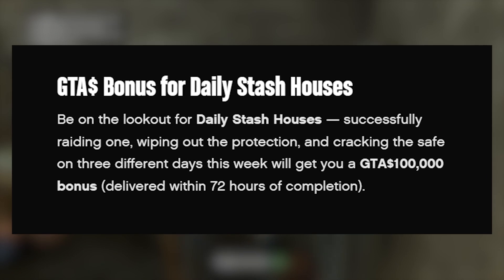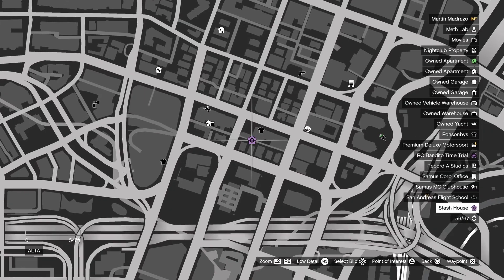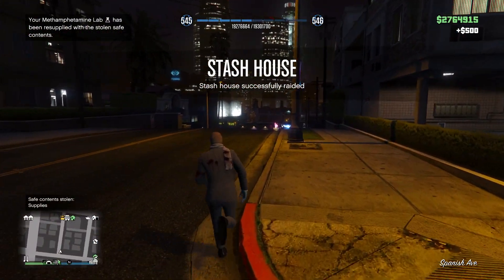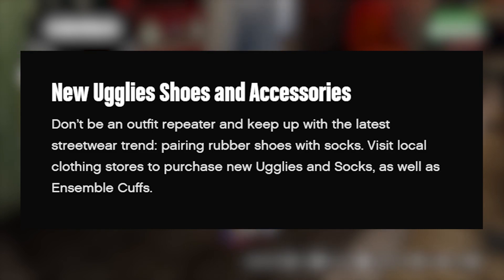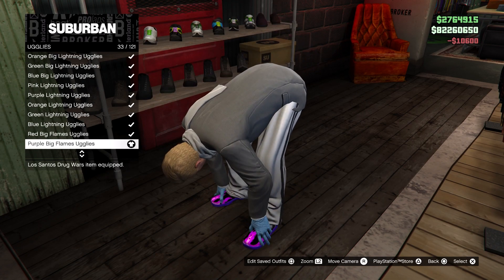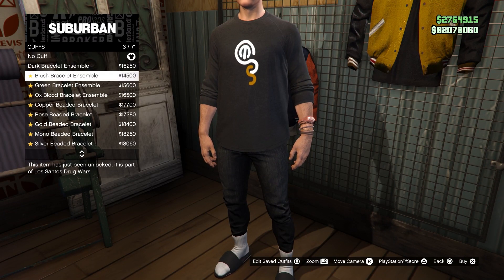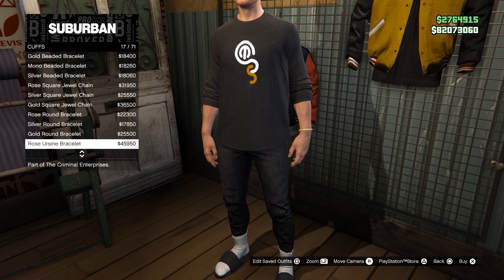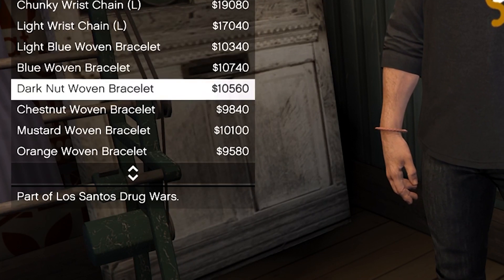EASY $100,000 Bonus & NEW Crocs This Week In GTA Online!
Be on the lookout for Daily Stash Houses — successfully raiding one, wiping out the protection, and cracking the safe on three different days this week will get you a GTA$100,000 bonus (delivered within 72 hours of completion).

Don’t be an outfit repeater and keep up with the latest streetwear trend: pairing rubber shoes with socks. Visit local clothing stores to purchase new Ugglies and Socks, as well as Ensemble Cuffs.